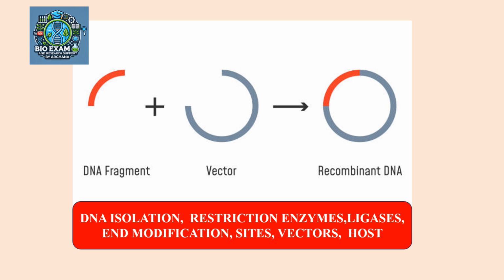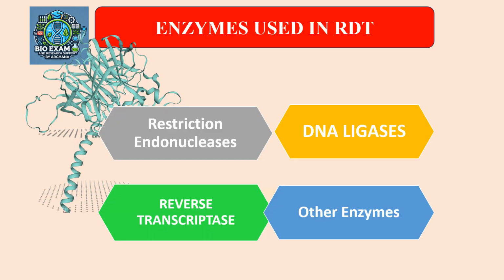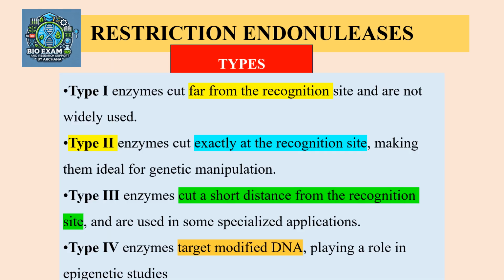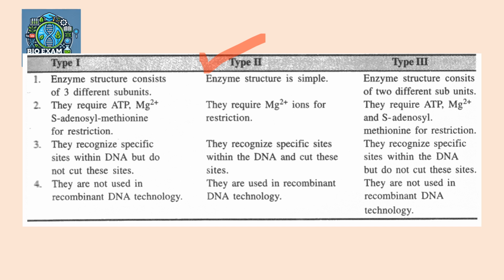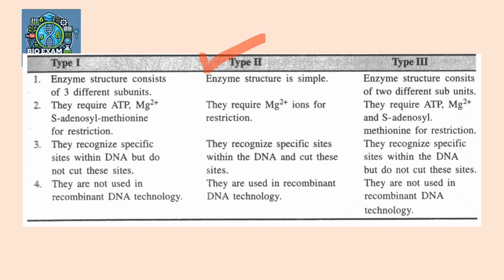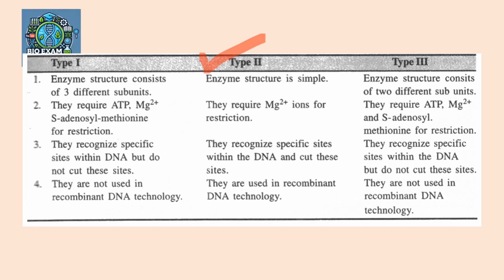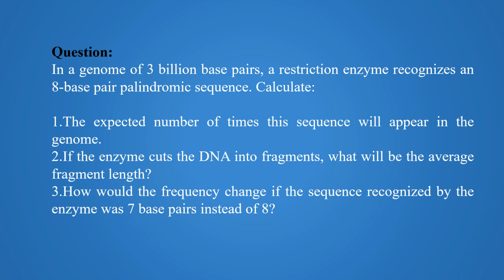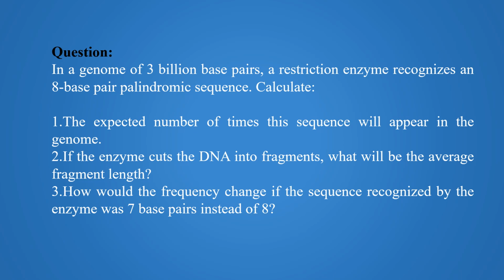What is Recombinant DNA Technology & Why You MUST Learn It NOW? (Simplified for You!) 🔬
Unlock the mystery of Recombinant DNA Technology in minutes! 🔬
In this video, we simplify this complex biotechnology topic with diagrams, examples, and memory tricks. Whether you're preparing for CSIR NET, DBT JRF, GATE Biotech, or class 12 Biology – this is all you need to know!

📌 Topics Covered:

What is Recombinant DNA?

Steps in Recombinant DNA Technology

Enzymes used (Restriction Endonuclease, Ligase)

Vectors (Plasmids, Bacteriophages)

Applications in Medicine & Agriculture

Exam-friendly diagrams & flowcharts

🎯 Perfect for:

Biotech/Biology Students

👉 Don’t just watch — pause, take screenshots, and revise later!

RecombinantDNATechnology